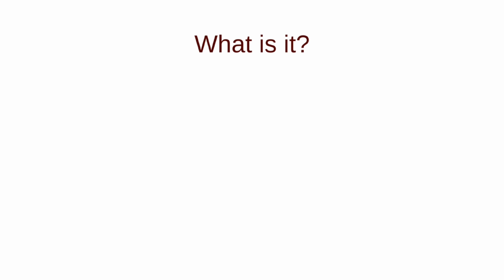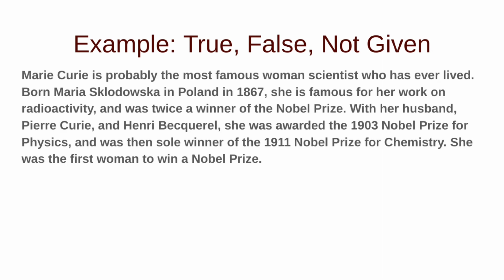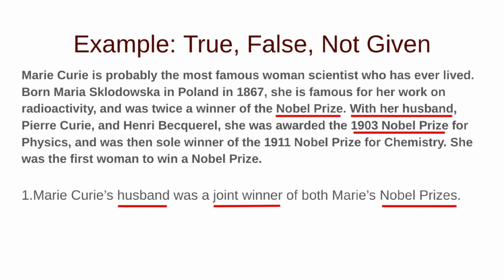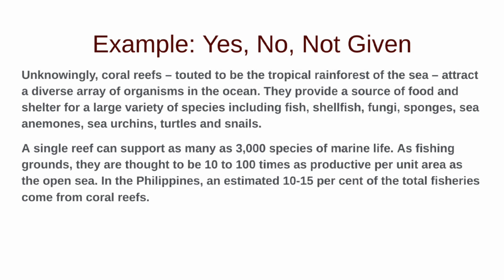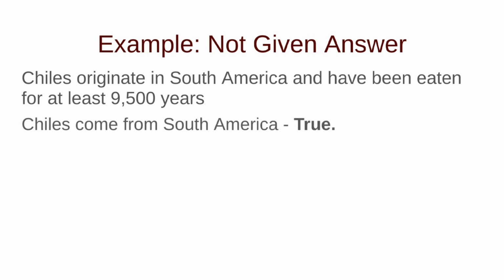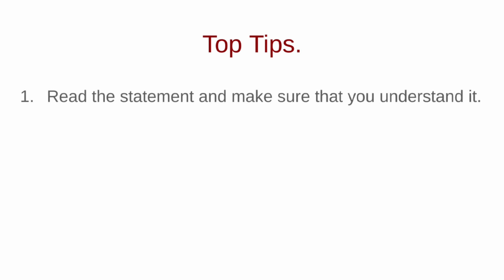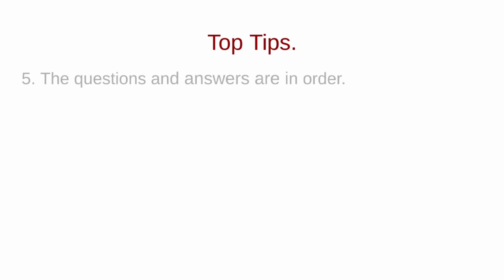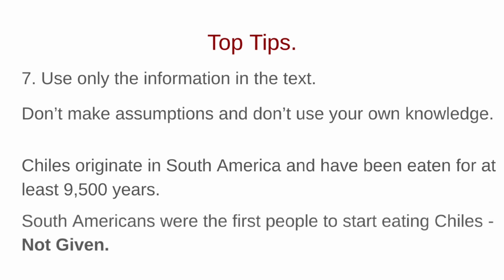IELTS Reading | True False Not Given | Yes No Not Given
What is True False Not Given? How do you answer True, False Not Given or Yes, No, Not Given? In this video I will explain what these IELTS Reading questions are and how to answer them along with my top tips for True False Not Given and Yes No Not Given questions.